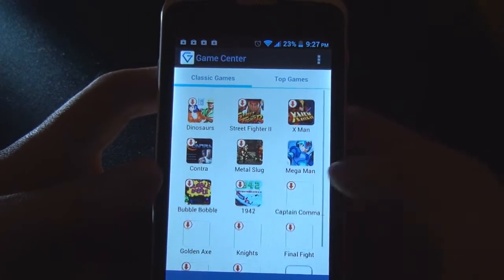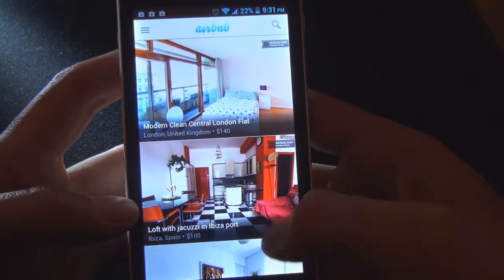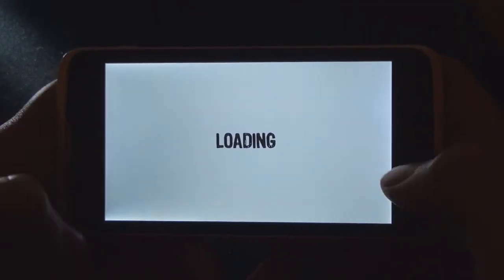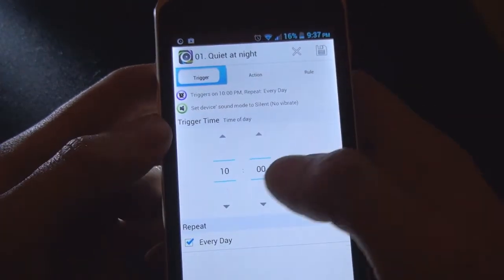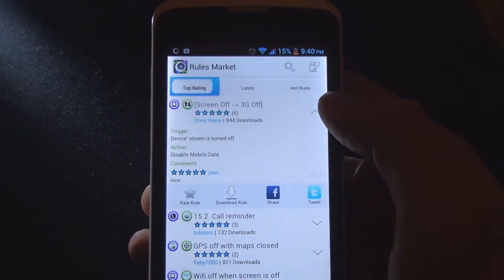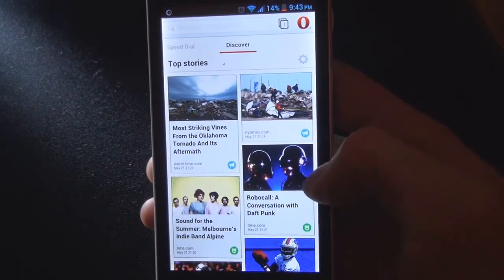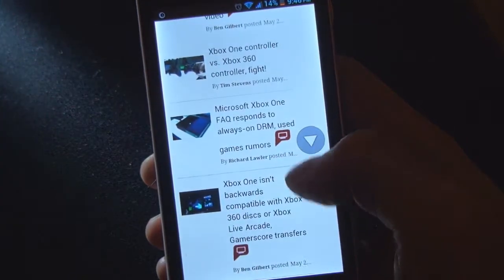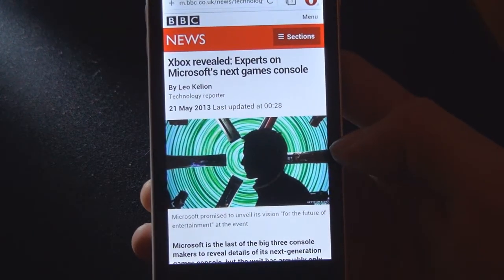App Weekly EP4 - 5 Android Apps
Welcome to APP WEEKLY, in this video I will review 5 android apps and next week I will mix it up with 5 IOS apps.

Hopefully from this show you will discover useful and fun apps you can enjoy on your mobile device.

All apps shown are available from Google play store / Apple store and the names and link to the app can be found below: